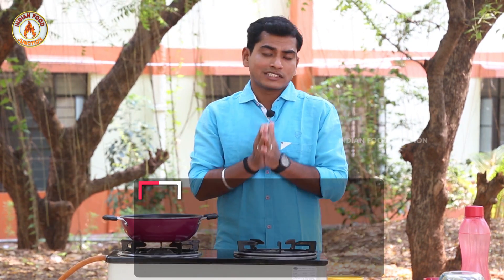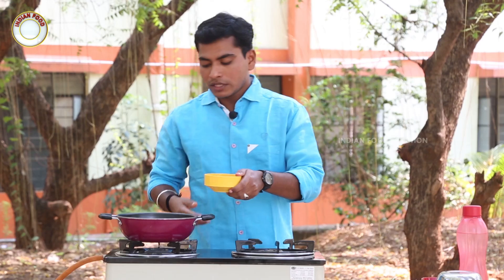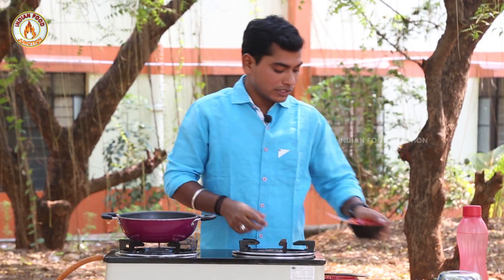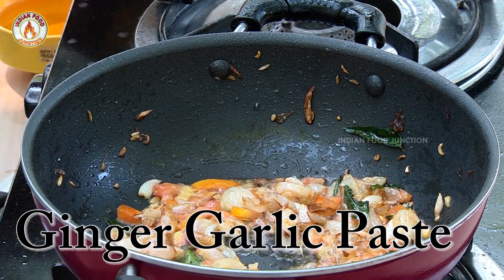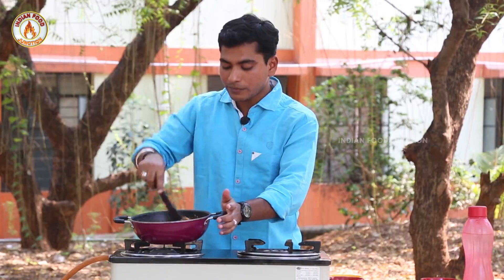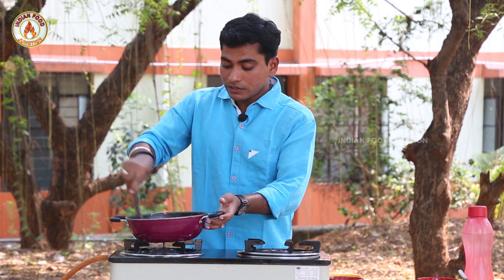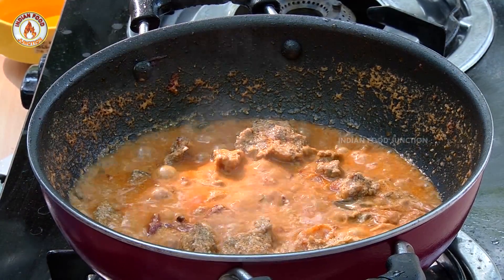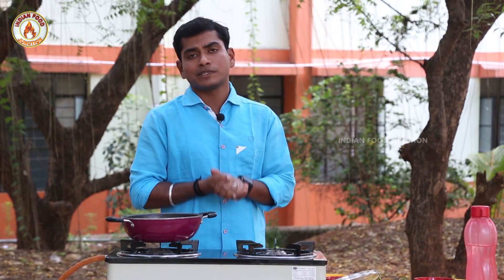Mutton Gravy Recipe in Tamil | Non Vegetarian Recipes | Chef Rajmohan Recipes | Indian Food Junction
Mutton Gravy Recipe is a popular South Indian tasty dish which is a yummy dish to eat with rice. Indian Food Junction presents this Mutton Gravy by Chef Dr. Rajmohan.